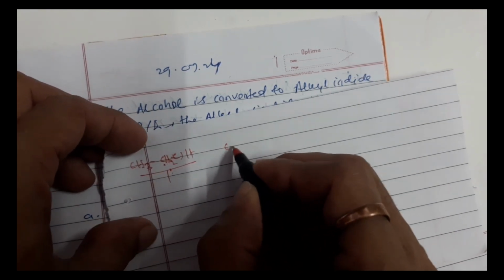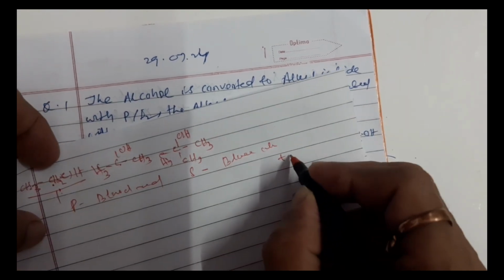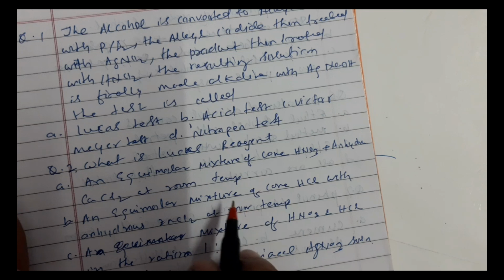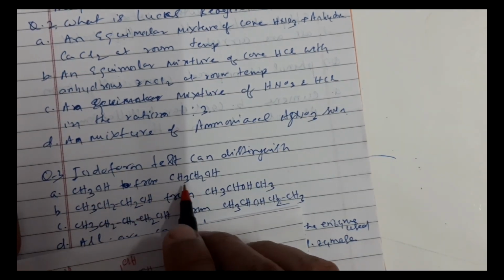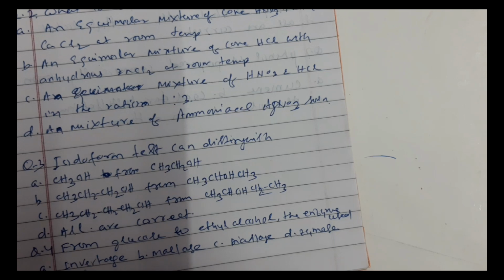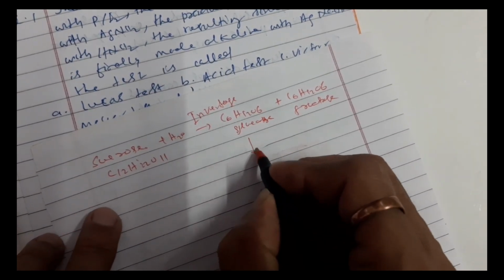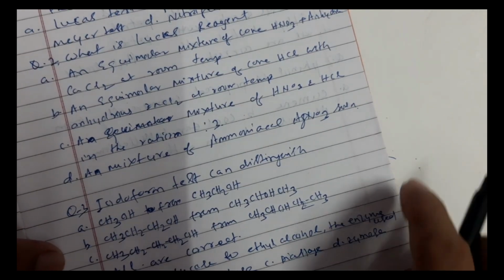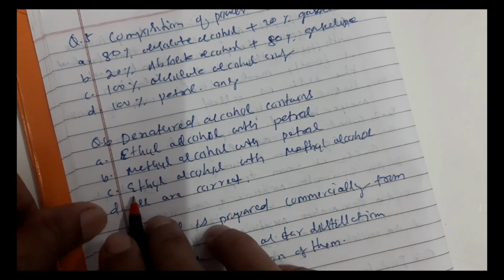Solved MCQ on Alcohol#DrSurjyanarayanPanda/Solved MCQ for JEE, NEET, CBSE & ICSE/+2Organic chemistry